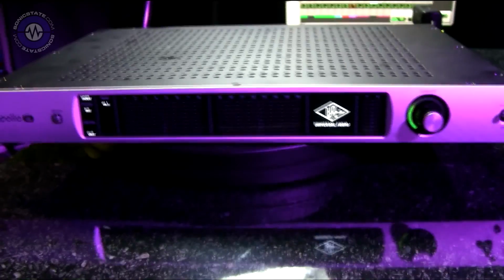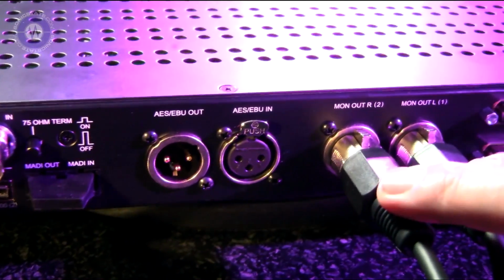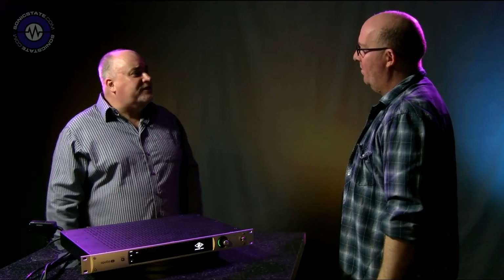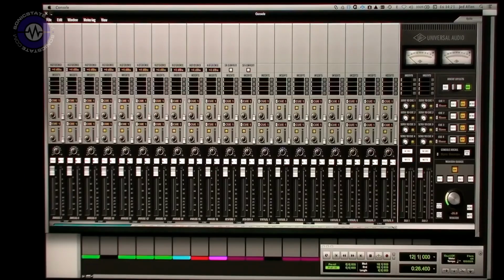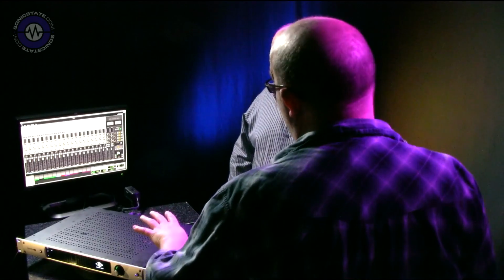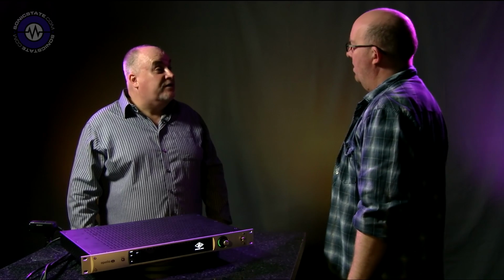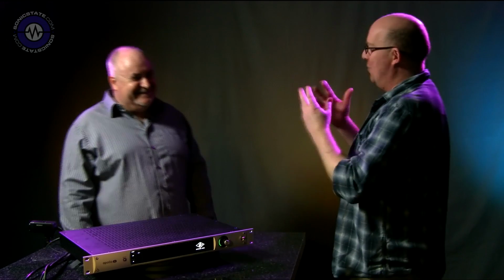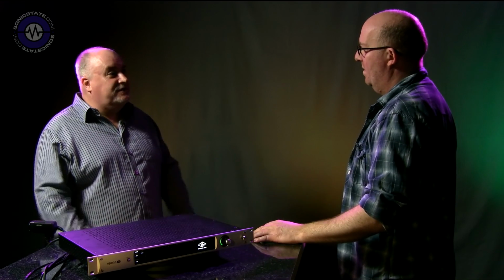MESSE13: Universal Audio Apollo 16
MESSE13: Universal Audio Apollo 16 More IO, new software features